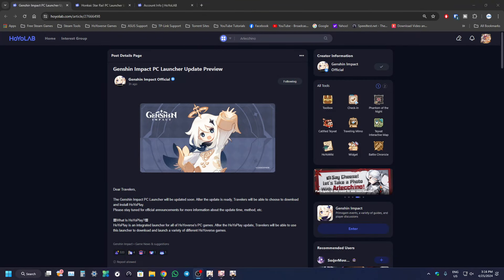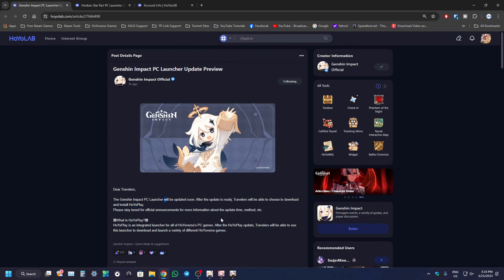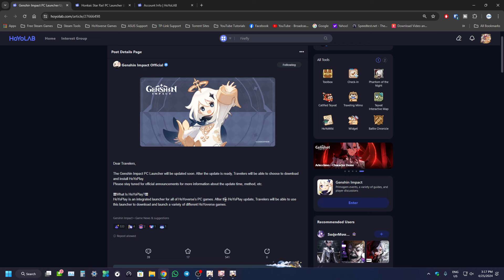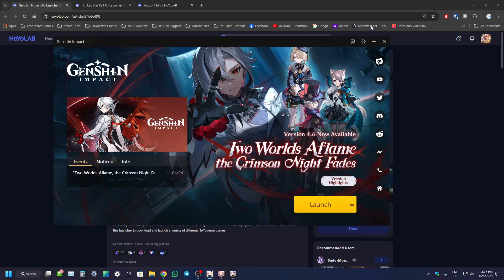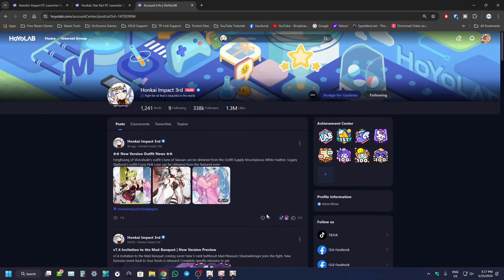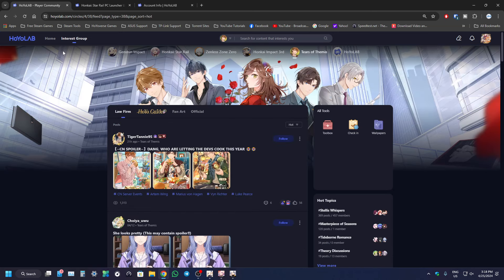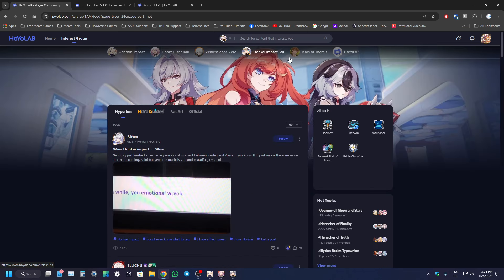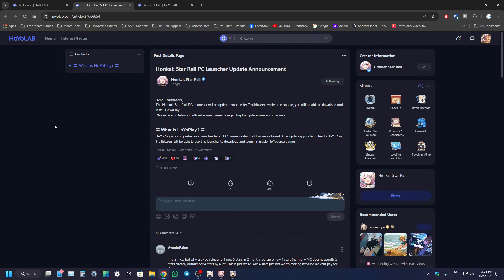New HoYoverse PC Game Launcher Coming Soon! [HoYoPlay]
HoYoverse will be launching a new PC Game Launcher called "HoYoPlay", to consolidate all their PC games into one launcher.